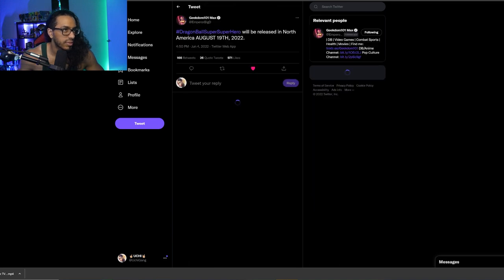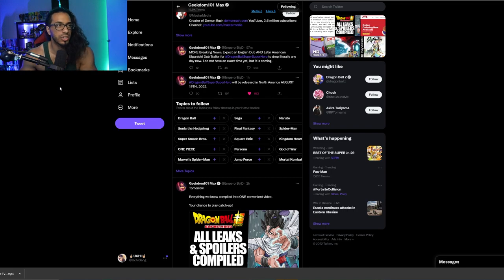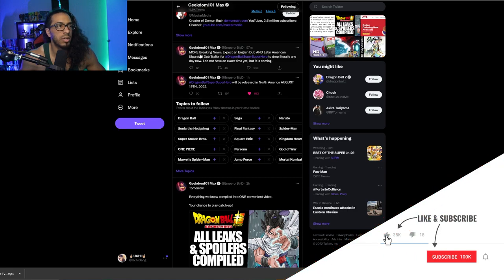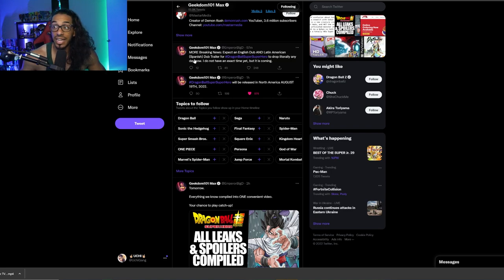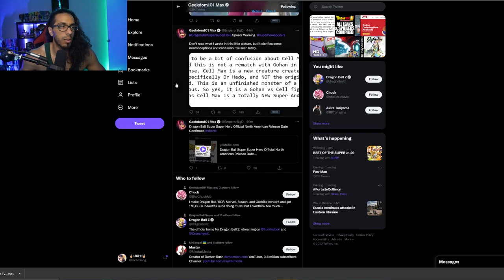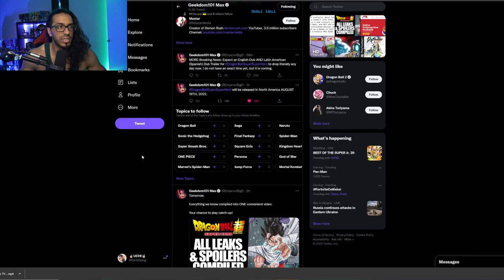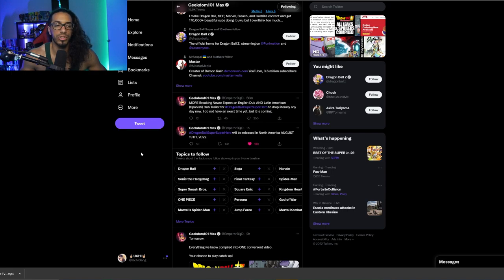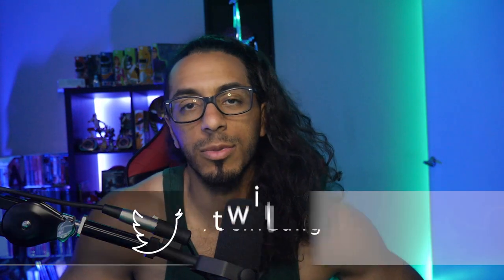Dragon Ball Super: Super Hero OFFICIAL North American RELEASE DATE CONFIRMED!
BIG shoutouts to @Geekdom101 for breaking the news!! The North American release date has been confirmed for August 19th, 2022!